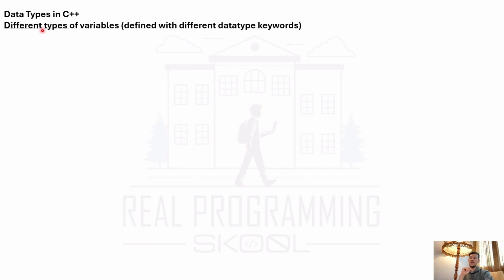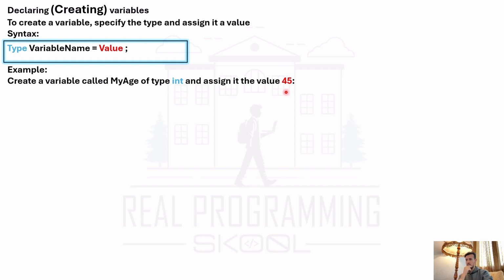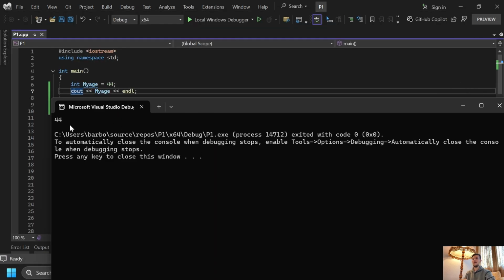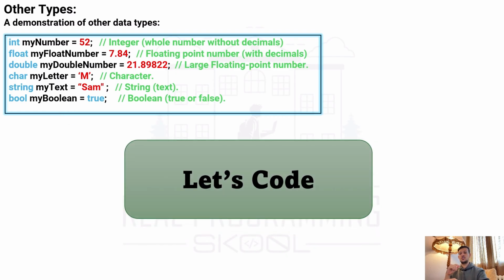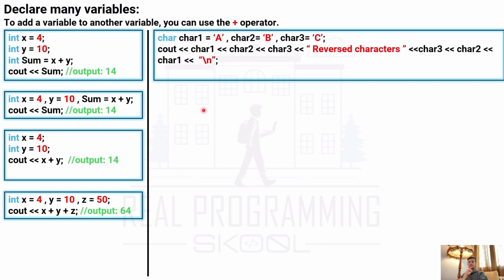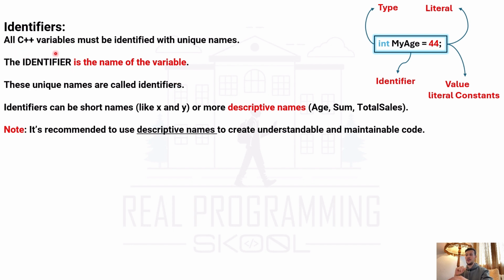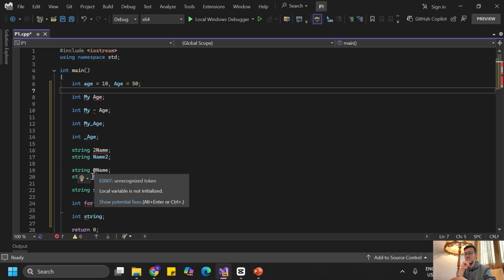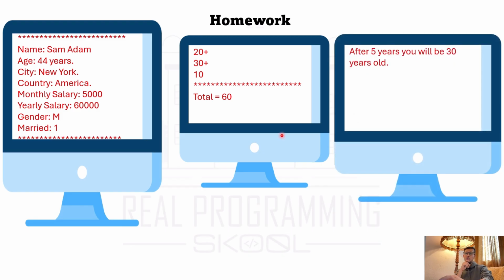C++ Variables, Data Types & Constants (Naming Rules + Practice)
📢 Join the Real Programming Skool community on Telegram:
(Discussions, questions, roadmap updates, and learning together)

In this lesson, you’ll learn what variables are in C++ and why data types matter.

We cover beginner track fundamentals:
- Variables: what they are and how they store values
- Common data types: int, char, bool, float, double, string
- Variable naming rules (what is allowed and what causes errors)
- Best practice for readable names (descriptive names, consistent style)
- Constants with const: how to “lock” a value so it can’t be changed

After each concept, we practice in Visual Studio with small examples.
Homework:
At the end of the lesson, you’ll get homework tasks to practice variables, types, and const.